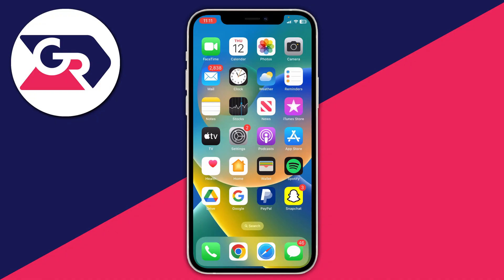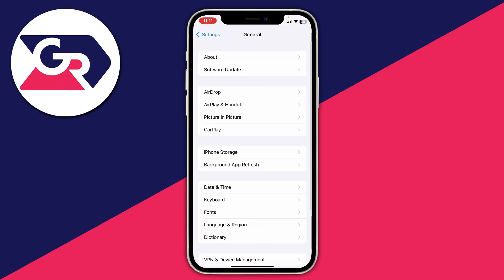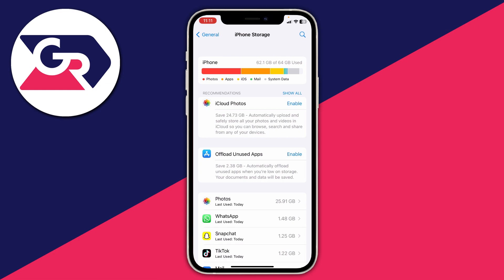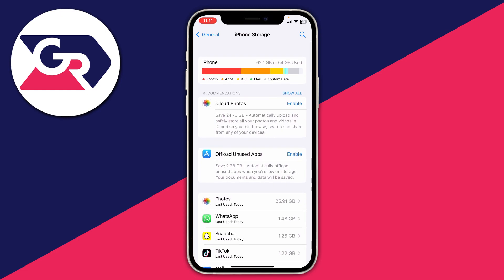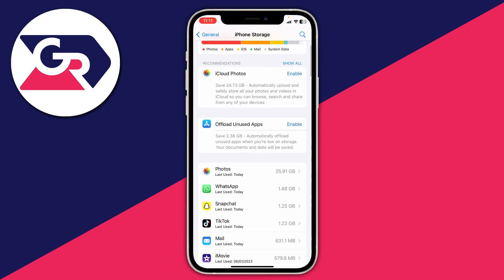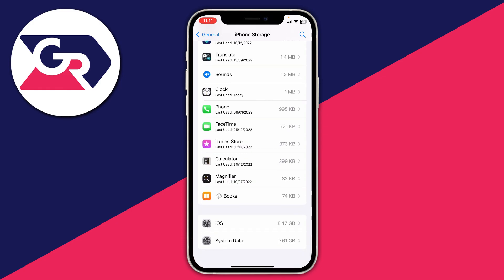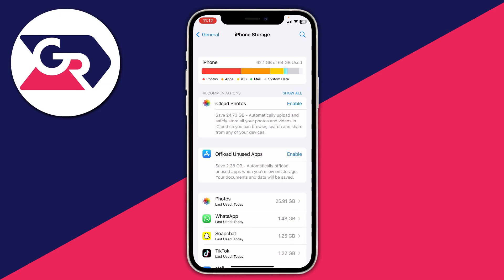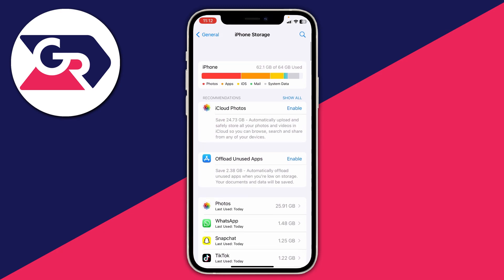How To Clear System Data On iPhone - Full Guide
I show you how to clear system data on iphone and how to delete system data in iphone in this video.

GuideRealm